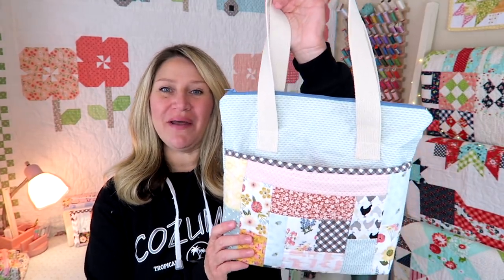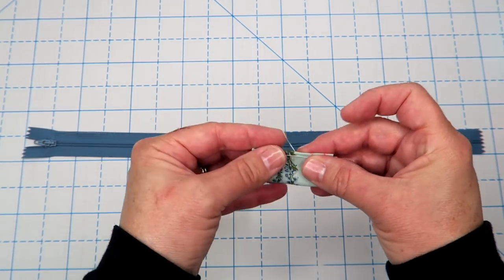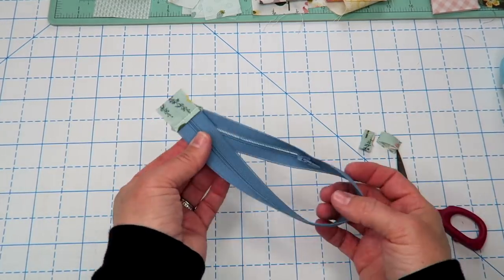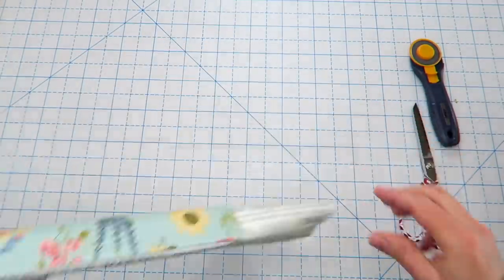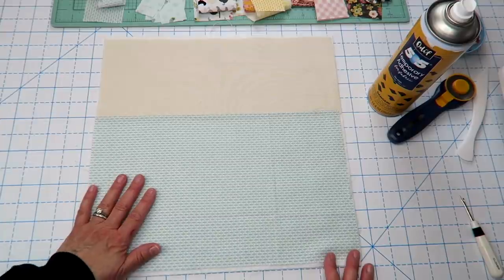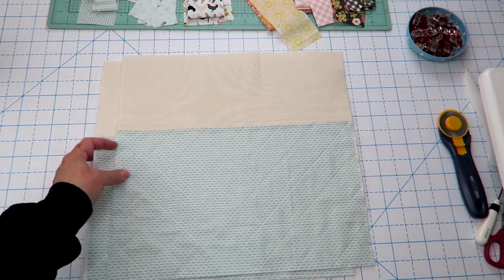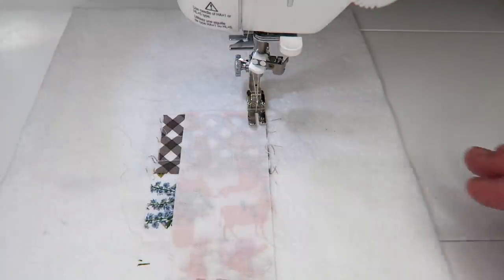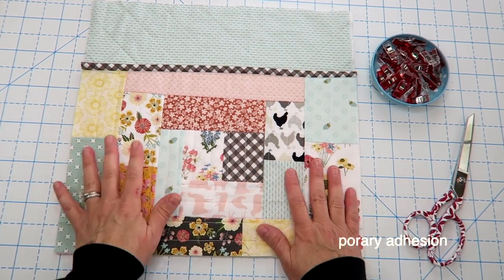QAYG Zipper Tote Bag // TUTORIAL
Approx. Finished Size: 14" x 14"

CUTTING INSTRUCTIONS:
* Outside: (2) 14.5" x 14.5" -OR- (2) 9.5" x 14.5" And (2) 5.5" x 14.5"
* Lining: (2) 14.5" x 14.5", (1) 9.5" x 14.5"
* QAYG Pocket: (1) 9.5" x 14.5"
* Inside Pocket: (1) 7" x 9"
* Binding: 2.5" x 14.5"
* Cotton Batting/Interfacing: (2) 14.5" x 14.5", (1) 9.5" x 14.5"
* Cotton Webbing Straps: (2) 1.5" x 28"
* (1) 18" Poly Zipper: Trim to 14.5" WITHOUT zipper tabs, or 14" wide WITH zipper tabs.

*** PRODUCTS USED ***
* Cotton Webbing for handles:
* Fusible Fleece or Cotton Quilt Batting
* Friction Erasable Pens
* Oliso Pro Smart Iron
* Creative Grids Ruler
* Wonder Clips
* 505 Temporary Fabric Adhesive
* Clover Hera Marker